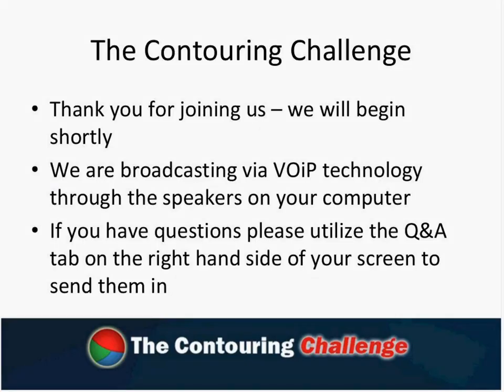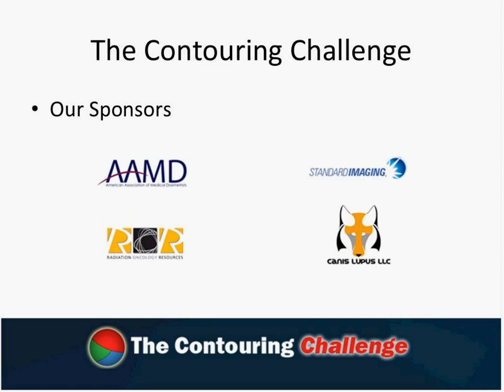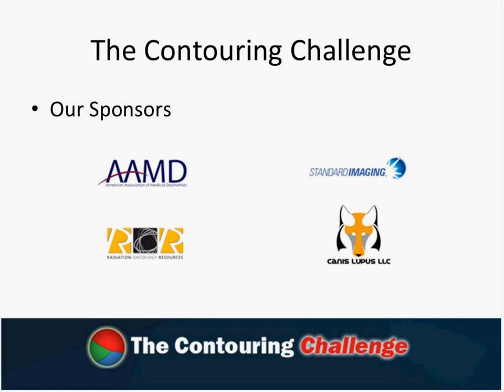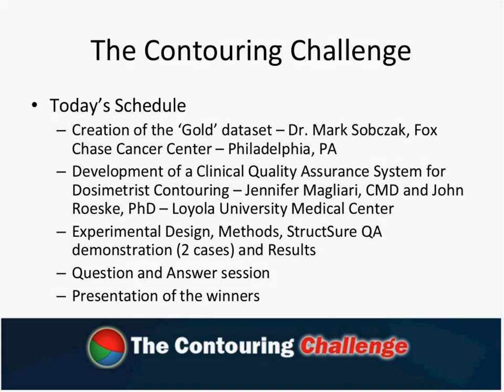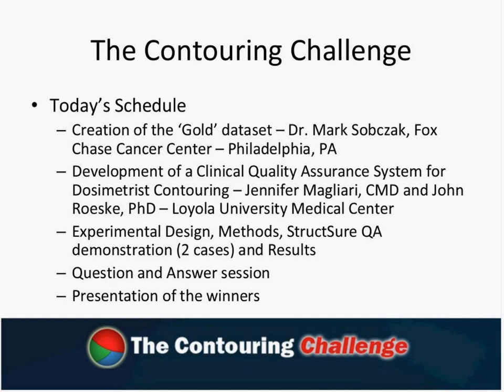The 1st Contouring Challenge Part 1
The 1st Contouring Challenge was a collaboration of Radiation Oncology Resources, Standard Imaging, Canis Lupus LLC, and AAMD to highlight the importance of the proper contouring of ROI's.

Part 1 is an overview of the presentation. The moderator is Neal Miller of Standard Imaging.